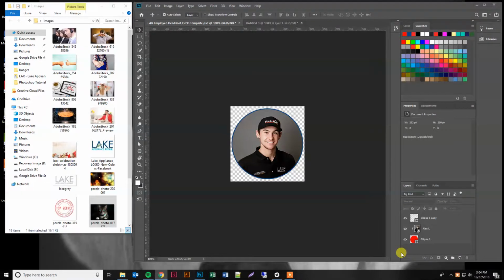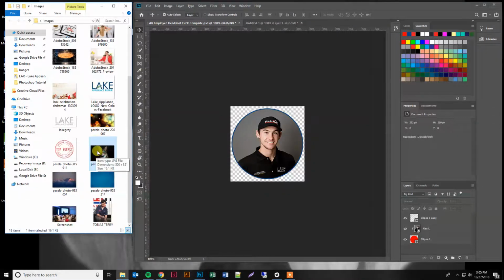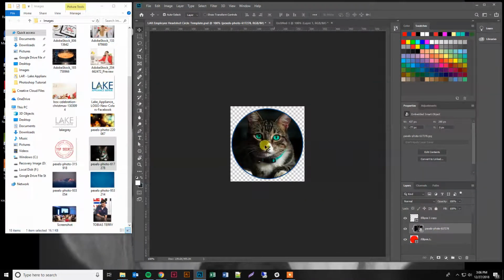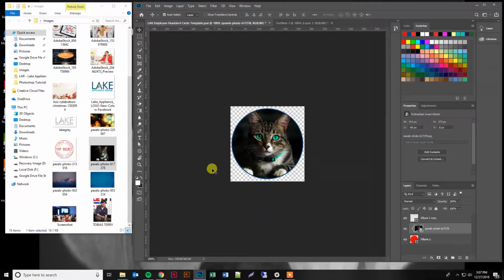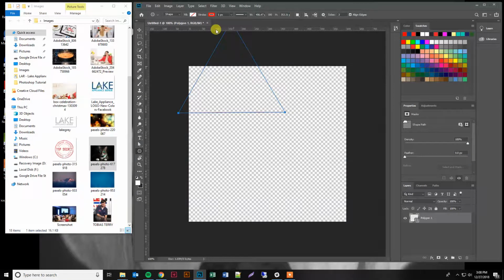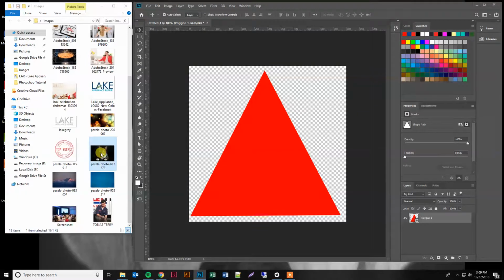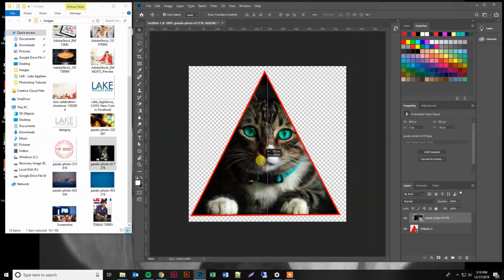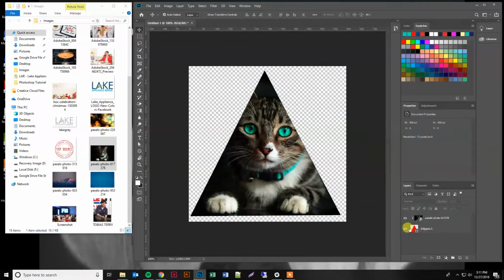How to Crop Image into a Shape in Photoshop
This is useful mostly for staff photos that are all in specific shapes like circles (LAR, USA, NVT).

Use a clipping mask to crop image to shape.